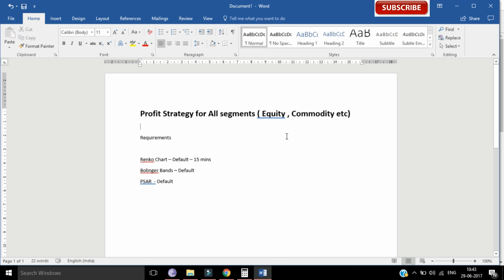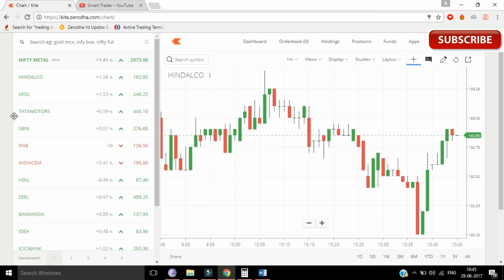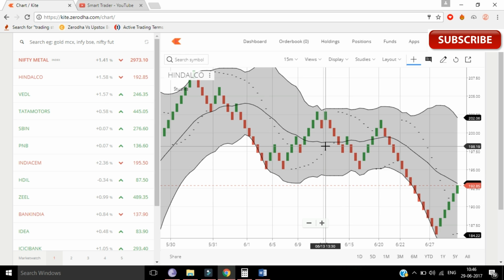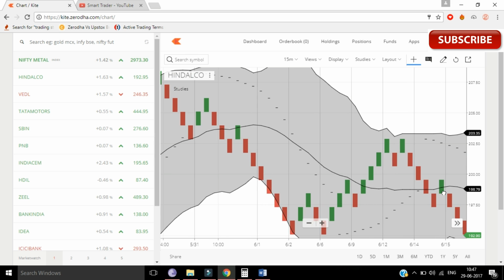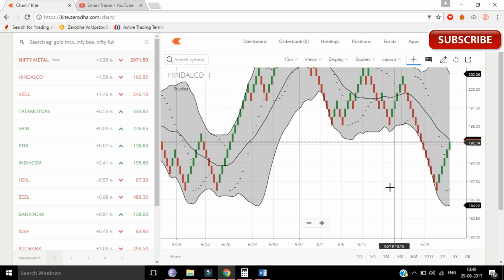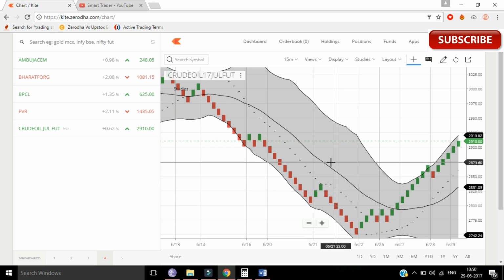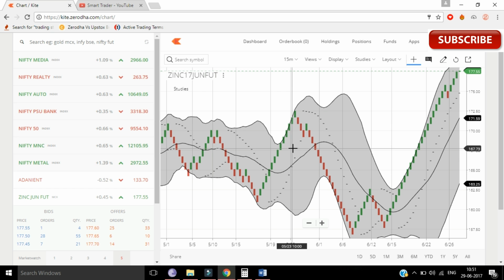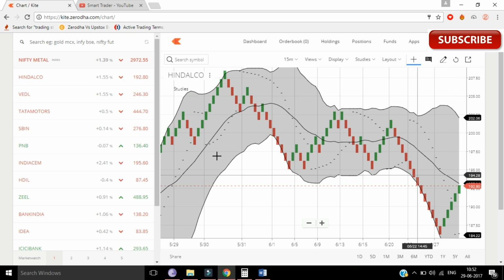PROFIT Strategy for All Segments - Equity , Commodity etc by Smart Trader